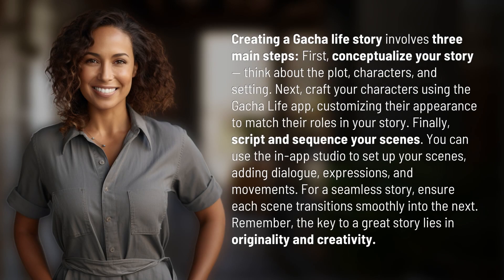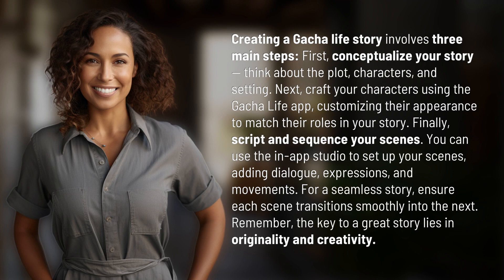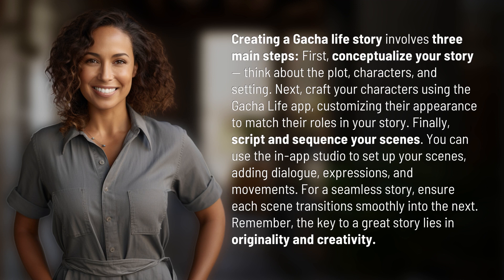How to create a Gacha life story?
Crafting the Perfect Gacha Life Story: Step-by-Step Guide 👉 Gacha Life Mastery 👉 Learn how to create a captivating Gacha Life story in three simple steps - from conceptualizing your plot to crafting characters and scripting scenes. Unleash your creativity and make your story shine with these expert tips!

Laura S. Harris (2024, May 8.) How to create a Gacha life story?
    🌐 AskAbout.video